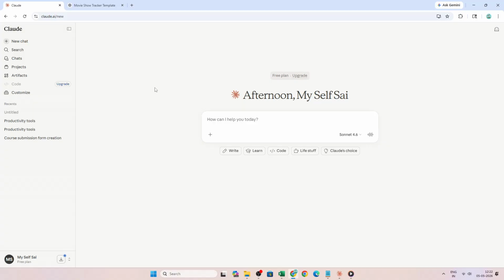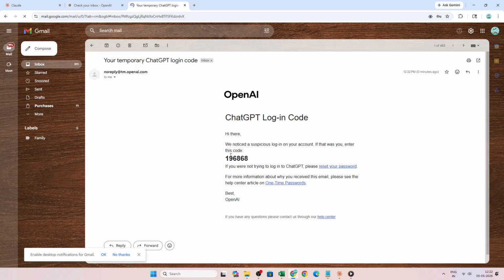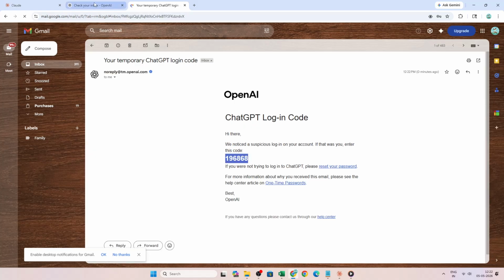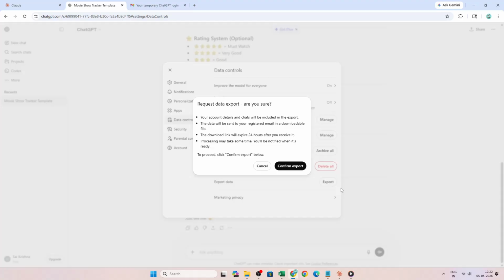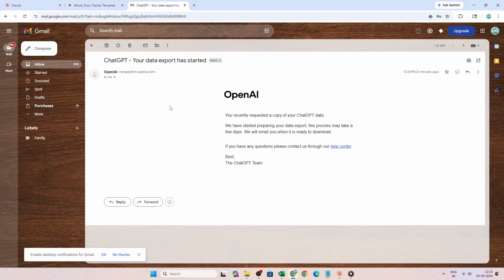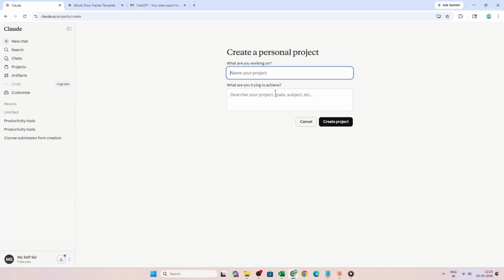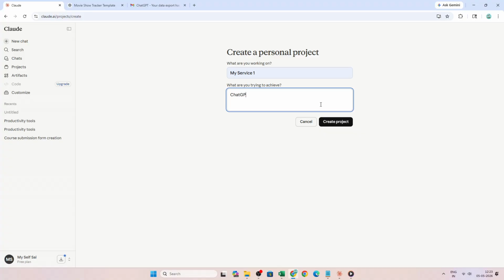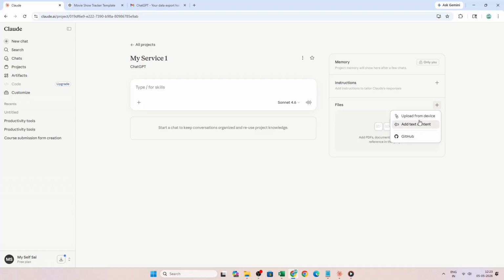How To Transfer Your Entire ChatGPT Brain To Claude Without Losing Anything (Step By Step)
Learn how to transfer your ChatGPT brain to Claude in this step-by-step tutorial on AI data migration. We cover the best methods for moving your ChatGPT history, custom instructions, and preferences to Claude 3.5 Sonnet without losing context.